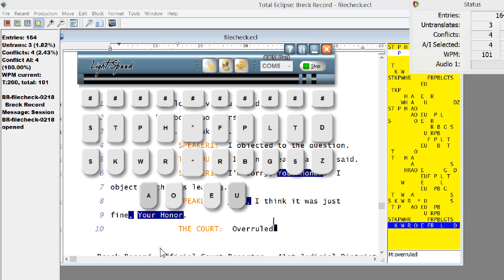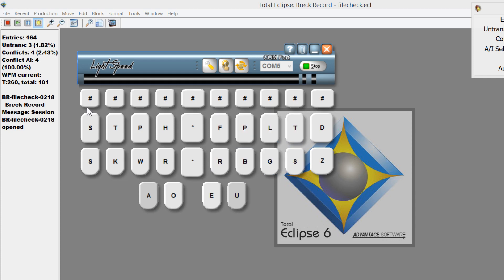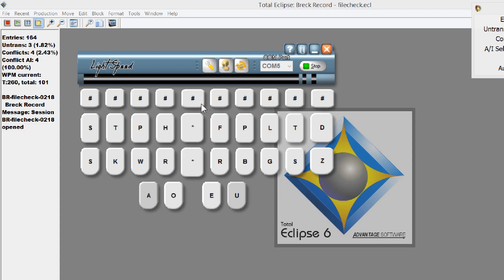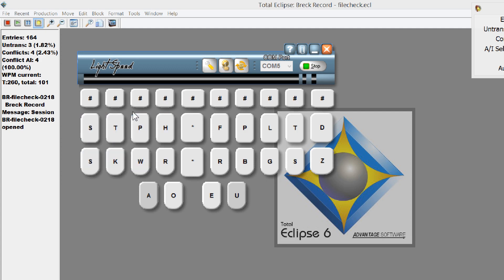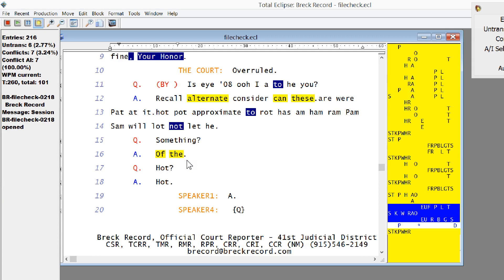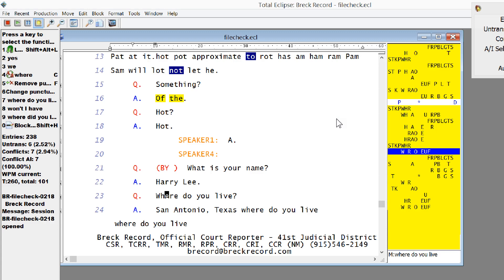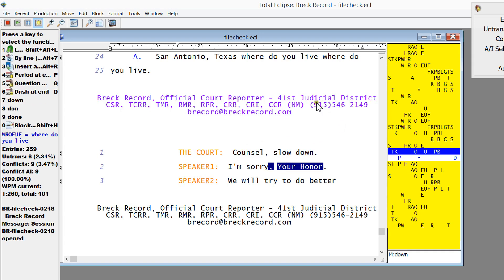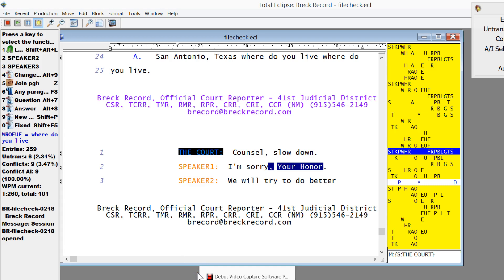How we do what we do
This is a short video explaining what we do as court reporters. in honor of National Court Reporting and Captioning Week.